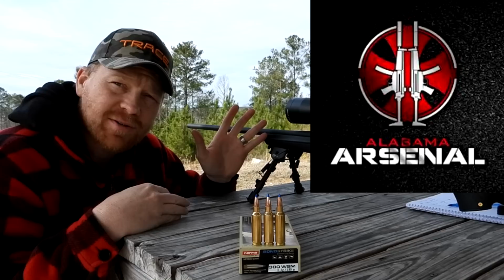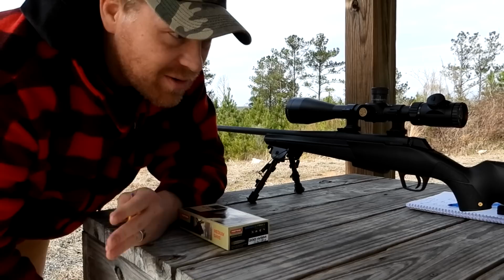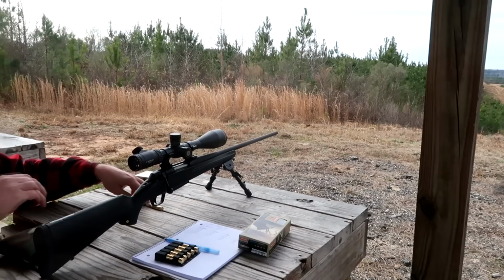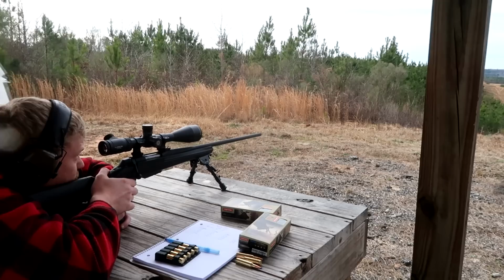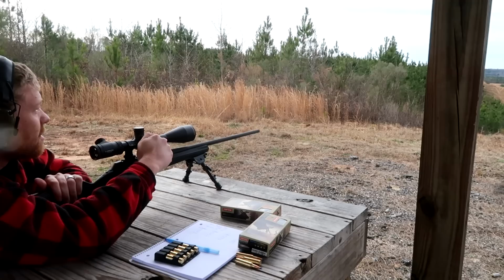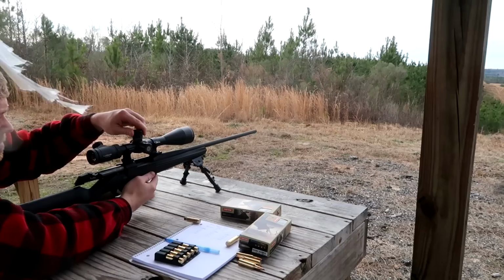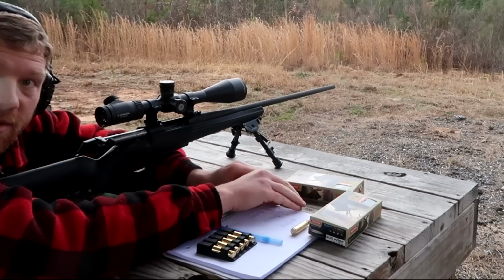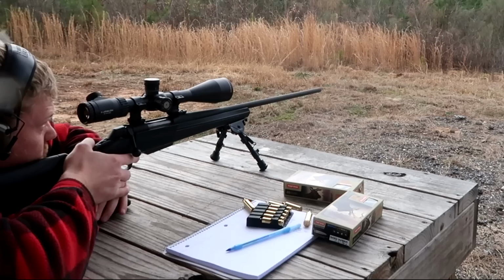300WSM at 1,000 yards!!! - Norma BondStrike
Truly appreciate you watching the videos!